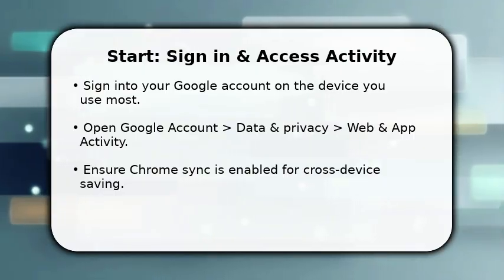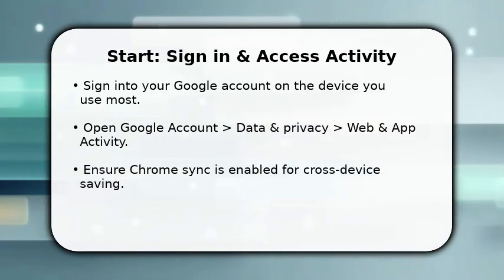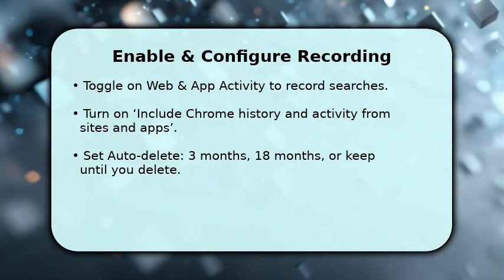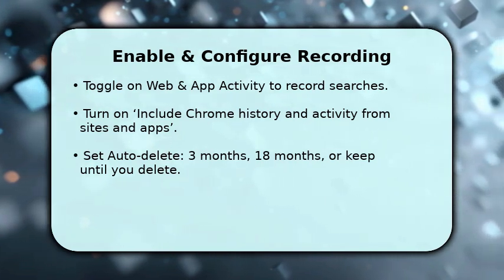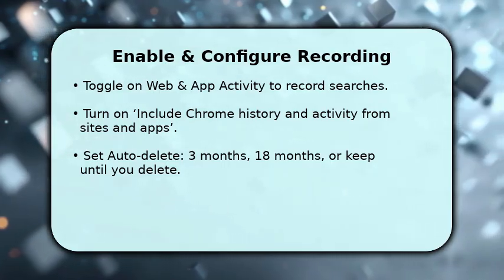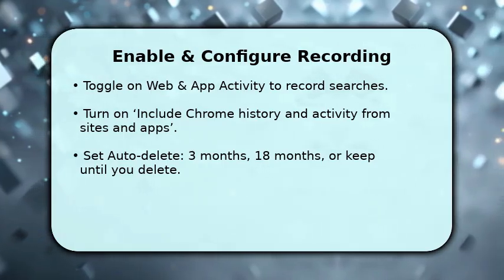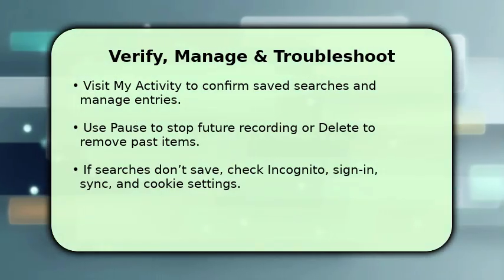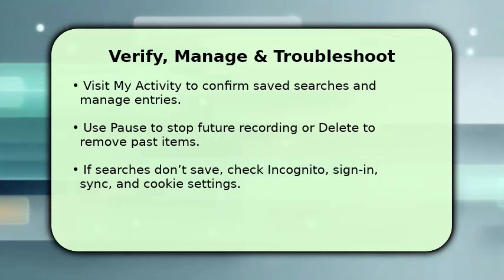How to Save Search History on Google - Step by Step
How to Save Search History on Google - Step by Step | 🔒 Surfshark VPN Deal — Stay private and secure. $1.99/mo + 3 Months Free ▸

Learn the essential steps to preserve your Google search history for future reference. This video guide takes you through a simple process, ensuring that every query made is saved and easily retrievable.

save google search, keep search history, Google searches retention, how to save Google queries, preserve your browsing data, accessing past searches on Google, google browser settings for saving searches